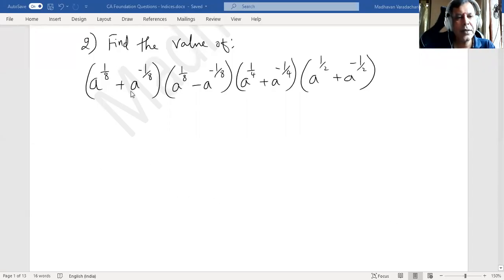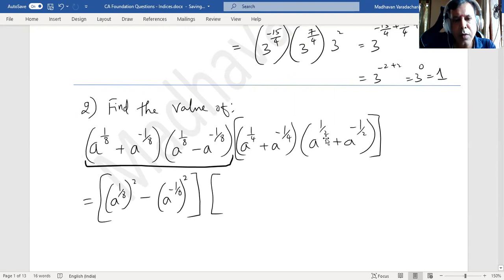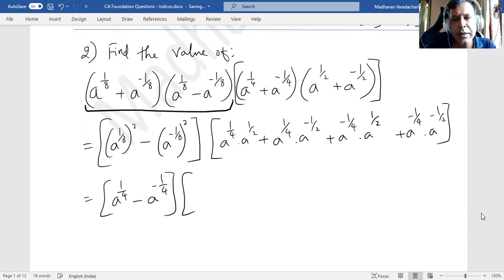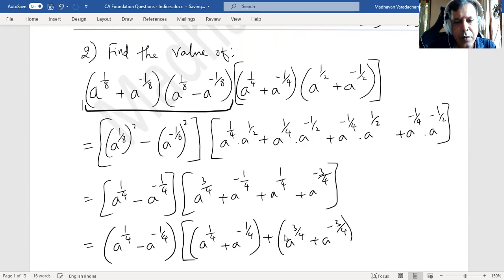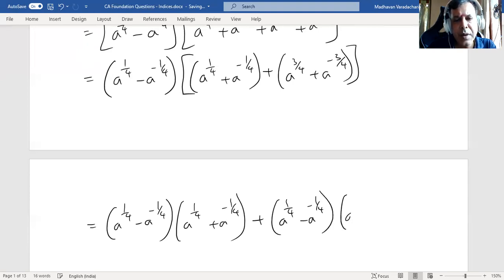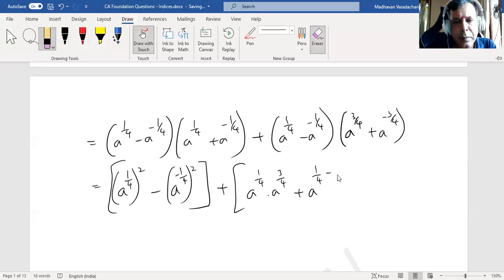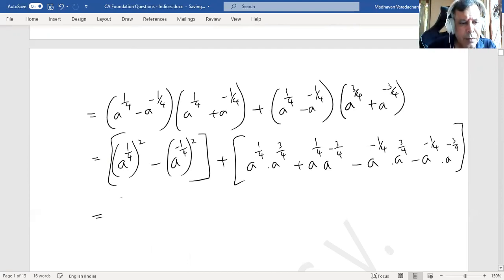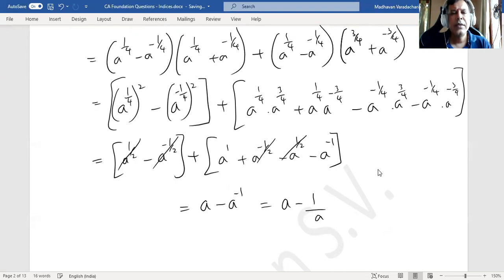21 - Cracking the Code: Evaluating a Lengthy Exponential Expression - MadhavanSV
"Dive into the world of intricate exponential expressions with our latest video tutorial! In this session, we unravel the complexities of a lengthy mathematical expression, providing a step-by-step guide to find its value. Whether you're a student seeking to enhance your math skills or an enthusiast eager to master complex exponentiation, this video is crafted for you. Join us as we break down the process with clear explanations, making the evaluation of extensive exponential expressions both accessible and engaging. Watch now and elevate your understanding of these advanced mathematical concepts!"